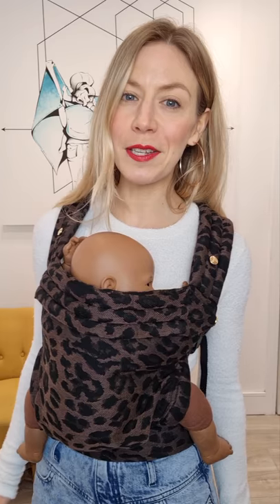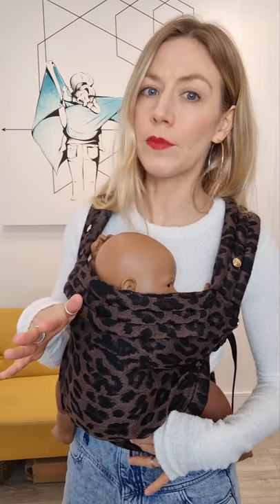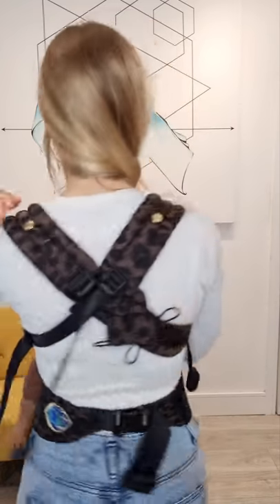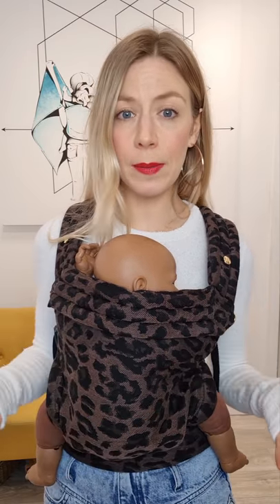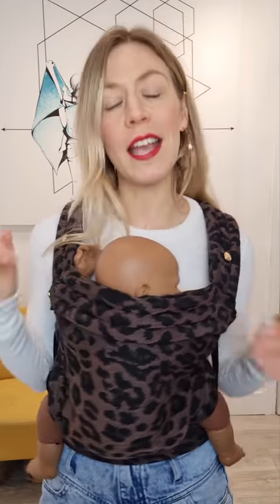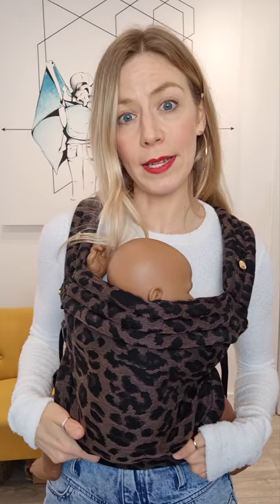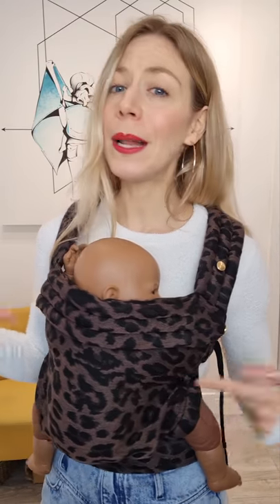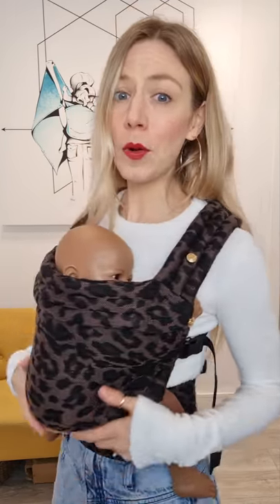Is the Artipoppe Zeitgeist Baby Carrier Worth The Money? Expert independent review from Wear My Baby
We get asked this A LOT. With prices ranging from £300 to £7,000 (Yes, that's 4 zeros), it's a fair question to ask!

So, this is Artipoppe Review is our first video review of a carrier we DON'T stock But as it pops up constantly on lots of folks' social feeds, it's worth knowing about!

Remember, my team and I have used HUNDREDS of carriers between us and supported over 20,000 families to find their ideal carriers... so when we say we're the experts: we mean it.

Got a question? Ask below!